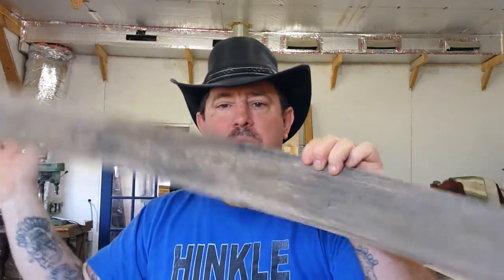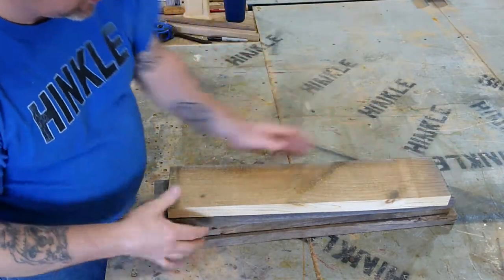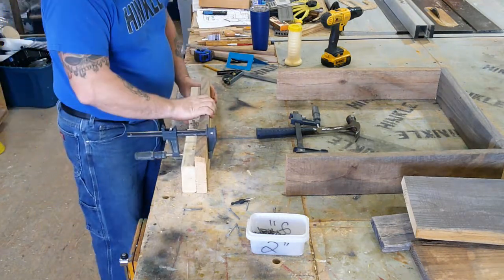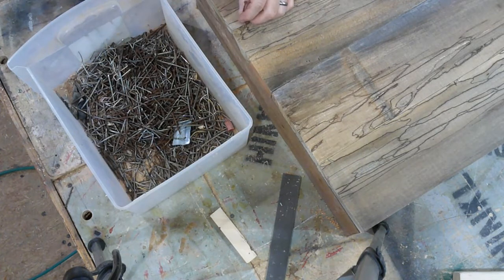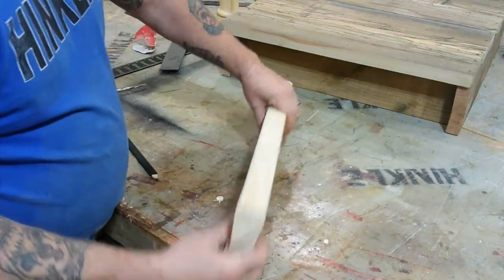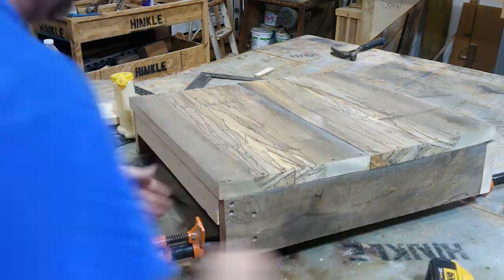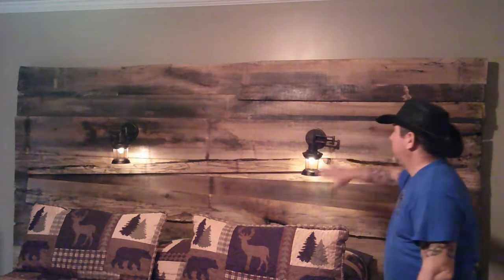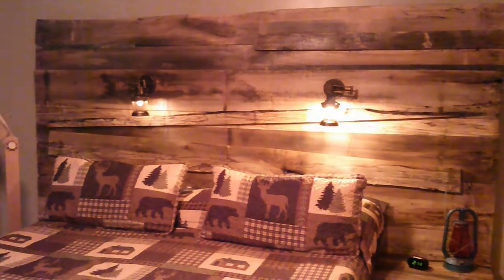I made a beautiful Headboard and Nightstand from reclaimed barn wood lumber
I made a headboard and matching nightstand with reclaimed lumber
 A PEAK AT THE TABLET SCORPIAN A LINK TO THAT VIDEO IS BELOW